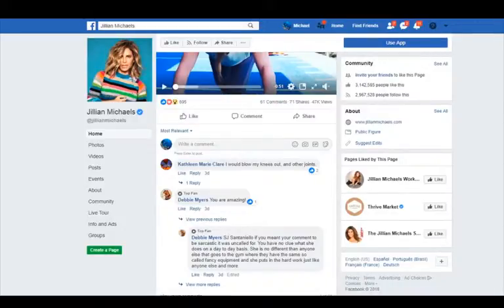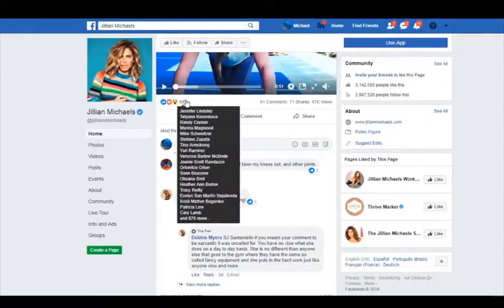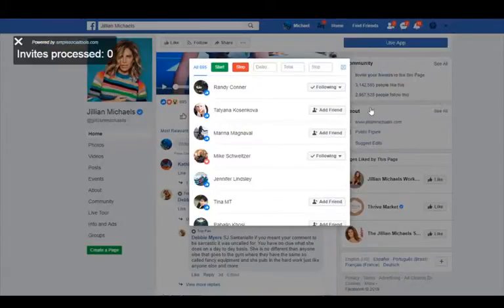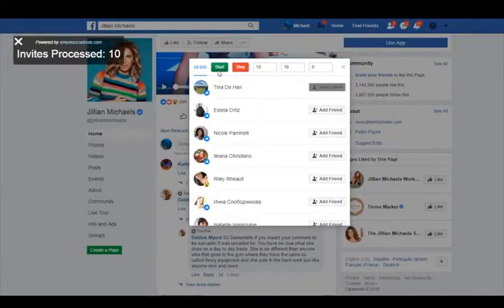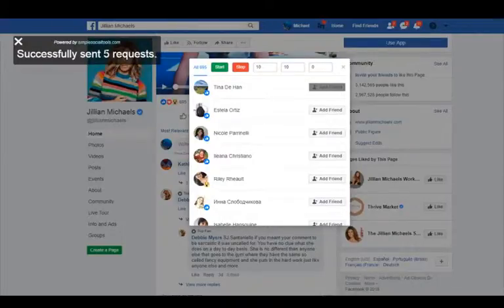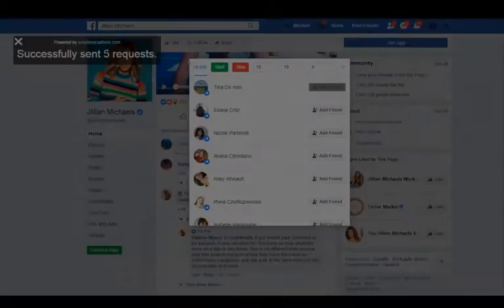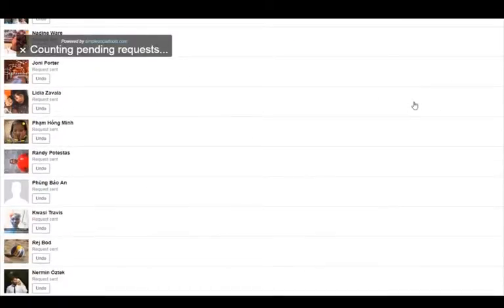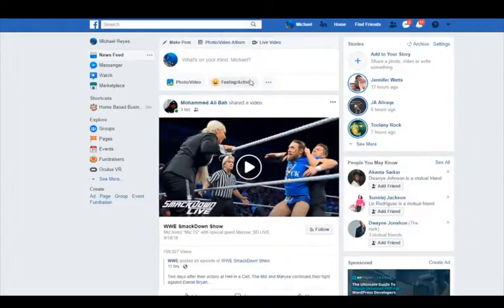Simple Social Tools Demo (Review) & Bonuses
Simple Social Tools
How To Build A Highly Targeted Audience On Facebook Without Wasting Your Time…

- 100% beginner friendly
- Drag & drop install
- Fully automated
- Target your audience
- Multiple profiles
- Works for any niche
- Simply gets results